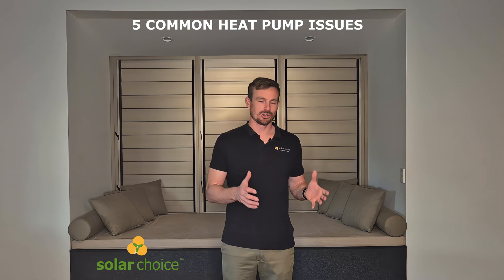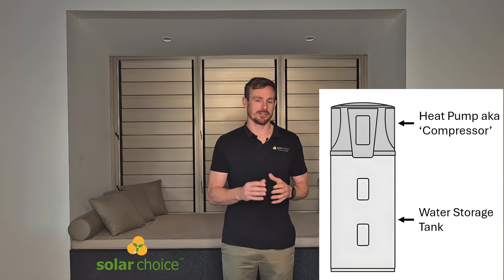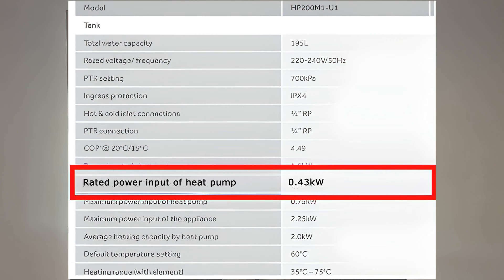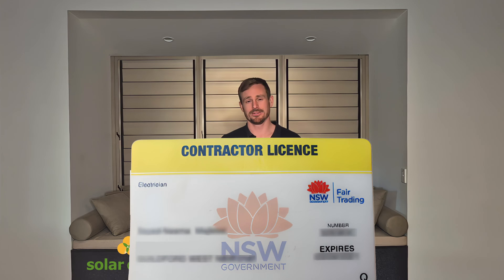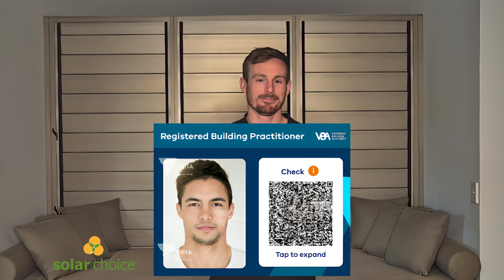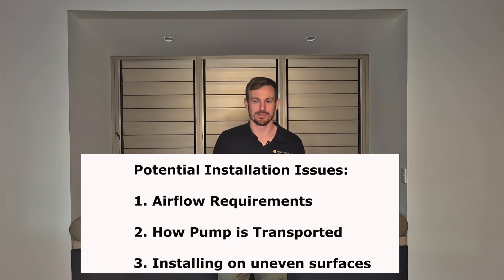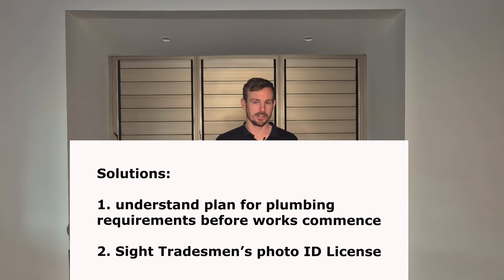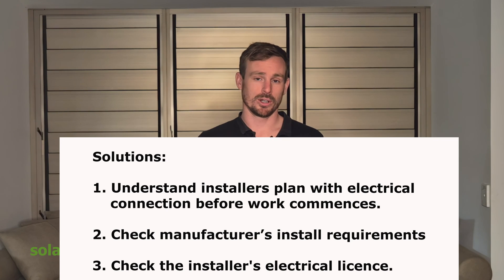Top 5 Heat Pump Hot Water System Problems & Fixes | Solar Choice Expert Guide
This is a MUST WATCH for heat pump hot water heater owners! In this video, Jeff, CEO of Solar Choice, discusses the top 5 problems you'll see with heat pump hot water systems and how to avoid them or we'll guide you in how to fix them. If you're considering installing a heat pump hot water system, or if you're facing issues with a cheap installation, this video will provide insights to help you make informed decisions.

From undersized compressors to improper installations, Jeff explains the key challenges and provides tips on ensuring your system operates efficiently and safely. Solar Choice is Australia’s leading comparison service for solar, EV chargers, and heat pumps, and we have gathered feedback from hundreds of customers and reliable installers to guide you through these issues.

Key topics covered in this video:

[0:03] Introduction to Heat Pump Hot Water Systems

[1:00] Issue 1: Undersized Heat Pump Systems Leading to High Bills
"Why is my heat pump hot water system running all day?"
Learn why choosing the right-sized heat pump system is critical to avoid long run times, higher electricity bills, and system wear-and-tear.

[3:12] Issue 2: Unqualified Installers & Safety Risks
"How to ensure qualified heat pump installation?"
Discover the importance of hiring licensed installers and how to verify credentials to avoid unsafe installations.

[5:15] Issue 3: Improper Installation Against Manufacturer Specifications
"Common heat pump installation mistakes"
Understand why installing a heat pump hot water system according to manufacturer guidelines is crucial, especially for airflow, surface placement, and warranty protection.

[7:00] Issue 4: Ignoring Plumbing Codes & Overflows
Why is my heat pump leaking water?"
Learn why adhering to plumbing codes, including tempering valves and managing overflow water, is vital for safety and avoiding system malfunctions.

[9:20] Issue 5: Skipping Electrical Codes & Connections
"Do I need an electrician to install a heat pump?"
Find out when it's necessary to hire a licensed electrician for your heat pump installation to avoid electrical hazards and ensure code compliance.

To learn more about Solar Choice and our trusted comparison services, visit our